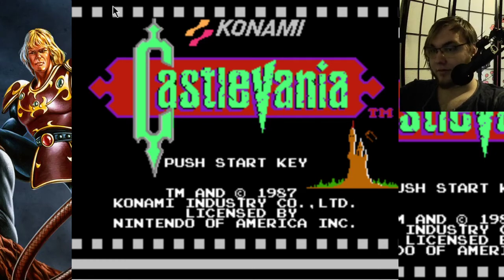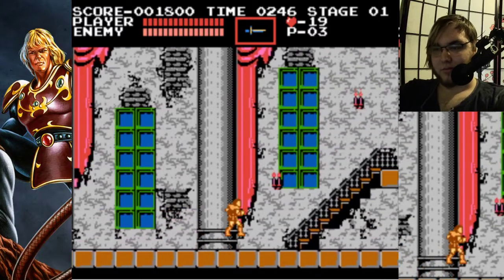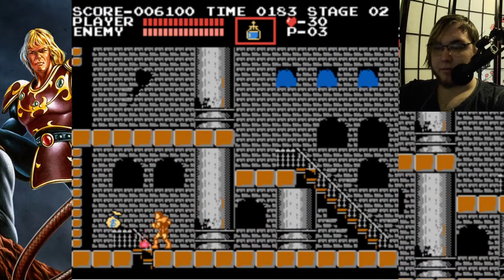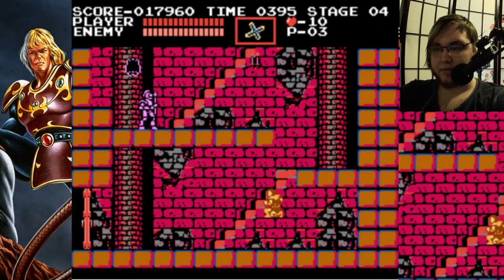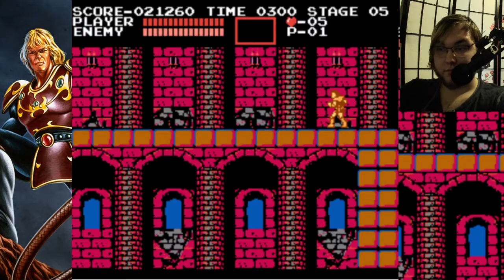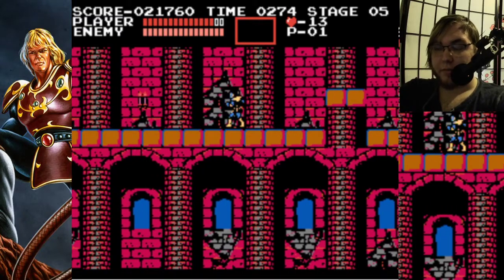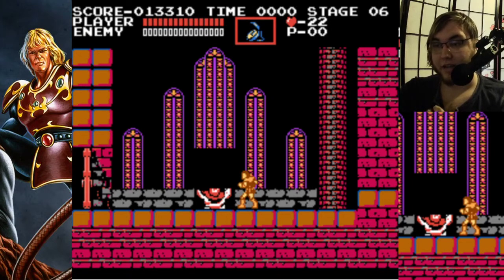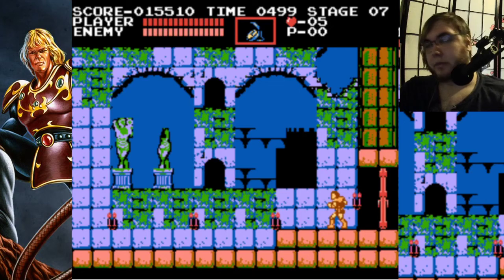Alfred Plays Castlevania NES- Part 1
Today is Star Wars Day, and I was planning on playing something related like The Force Unleashed or Jedi Outcast, but honestly I don't care that much about Star Wars. So, Castlevania!